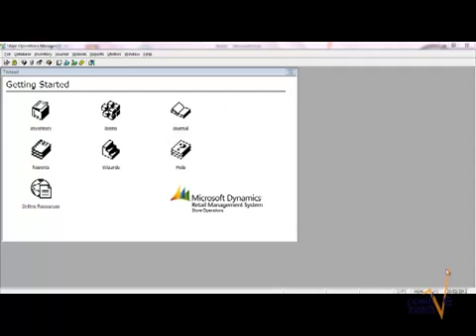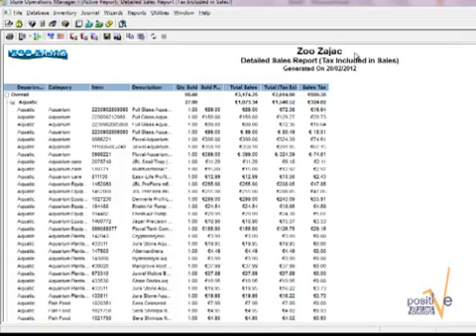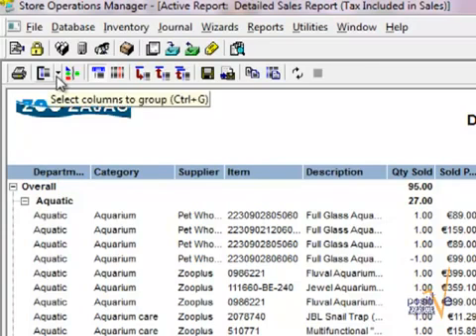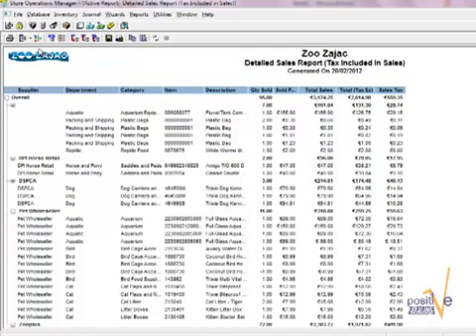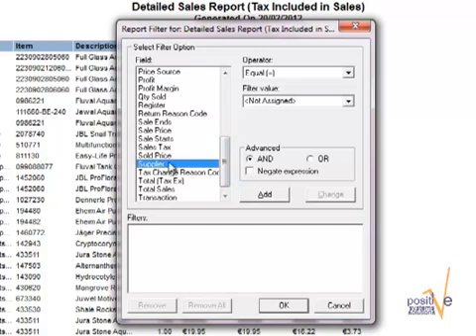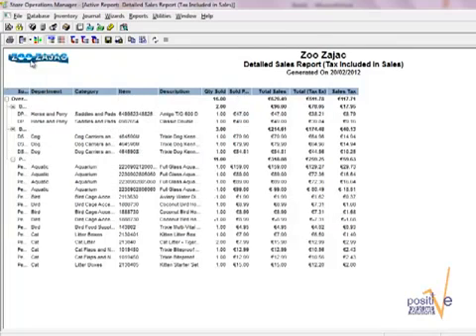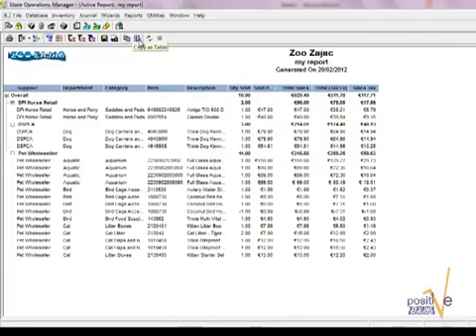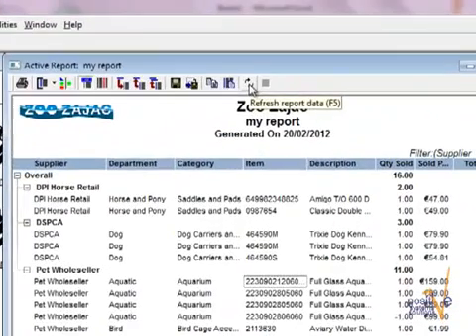Create and Modify Reports in RMS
Step-by-step guide how to create and modify Reports in Microsoft Retail Management System